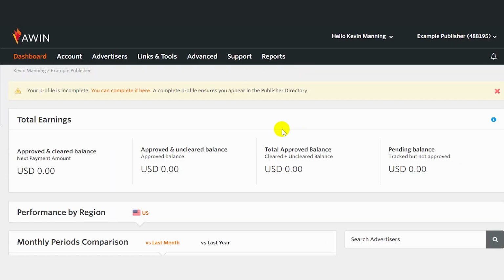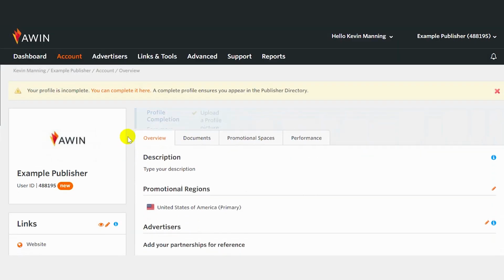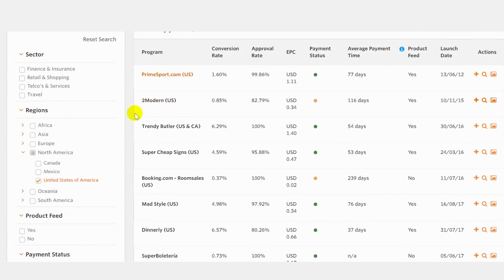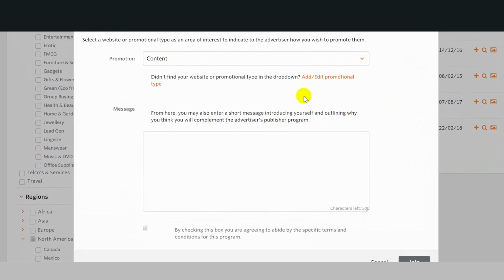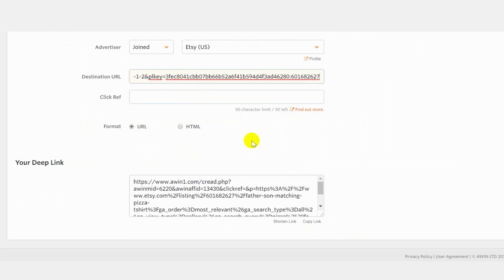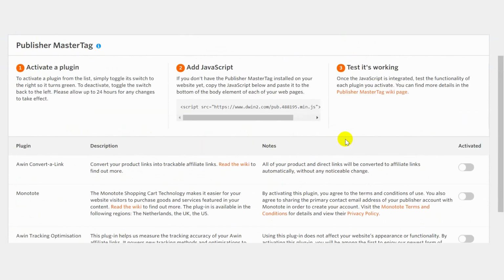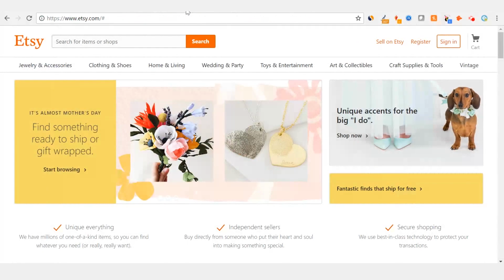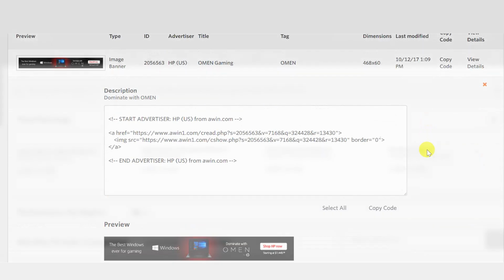Getting Started on Awin: Publisher Interface Training Series (Part 1)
0:05 - How to complete your profile
1:30 - How to edit your payment details
2:11 - How to use the advertiser directory & join a program
3:55 - How to use Link Builder
4:58 - How to use Convert-A-Link
5:50 - How to use MyAwin
6:38 - How to find creative